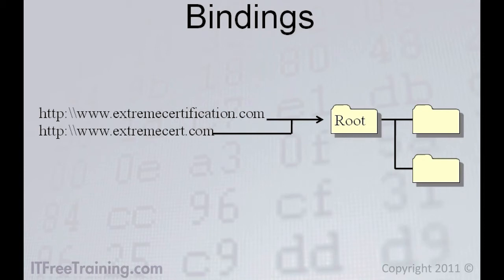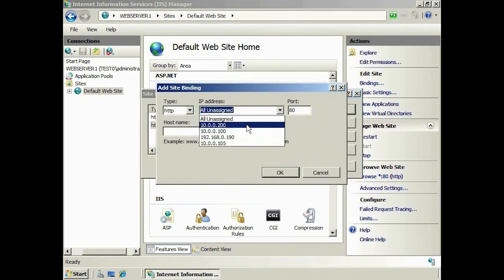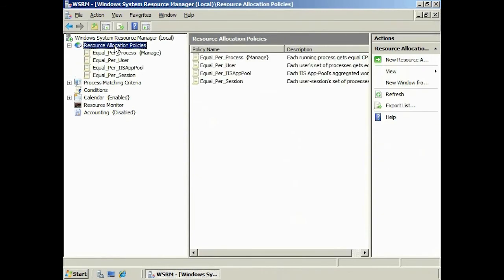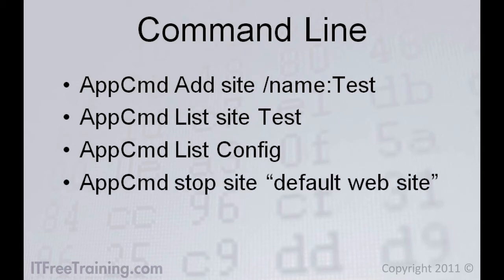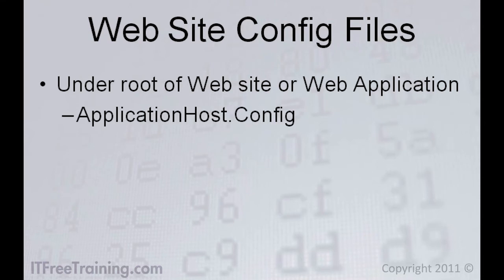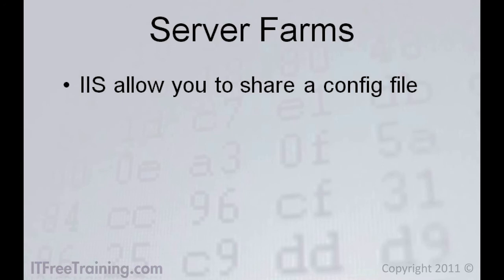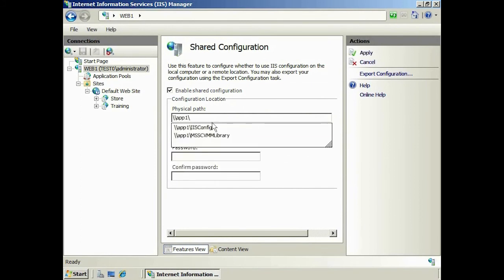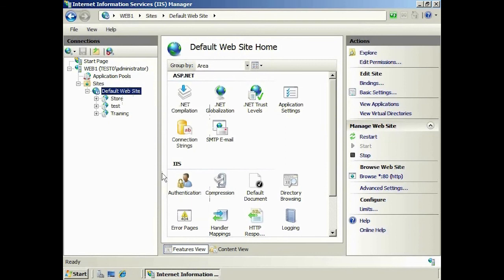Internet Information Services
This video looks at how to configure and set up web site using IIS. The video covers how to set up a basic site as well as more complex sites using virtual directories.